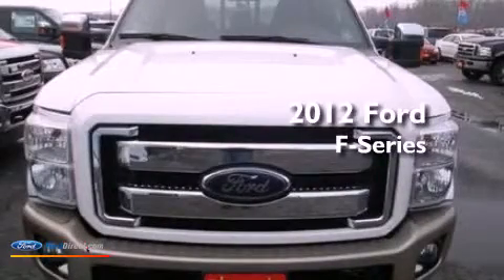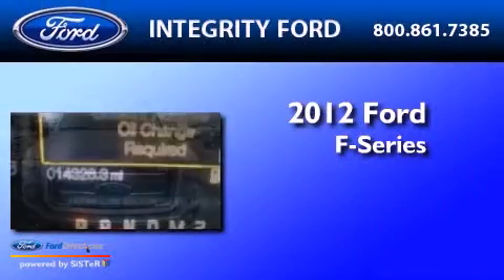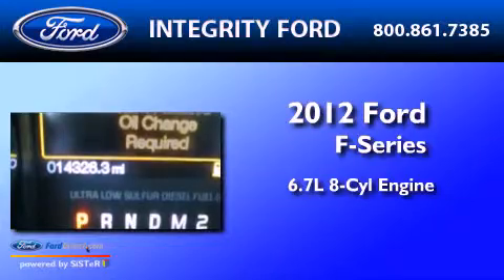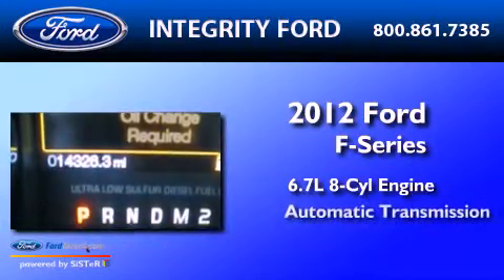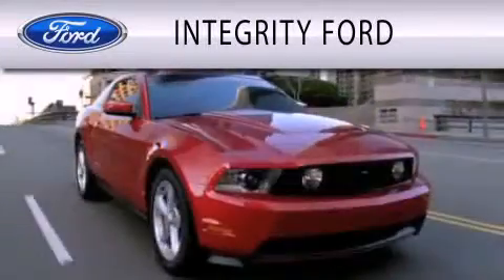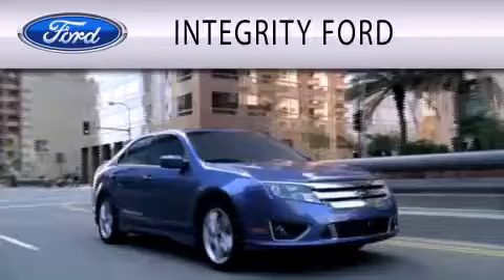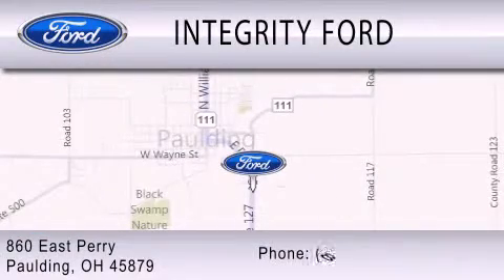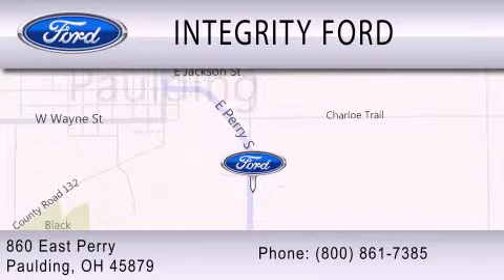2012 Ford F-Series Paulding OH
Year : 2012
 Make : Ford
 Model : F-Series
 Engine : 6.7L V8 32V DDI OHV TURBO DIESEL
 Trans . : 6-SPEED AUTOMATIC
 Exterior : WHITE PLATINUM
 Miles : 14,307
 Interior : BLACK
 Stock : B77230